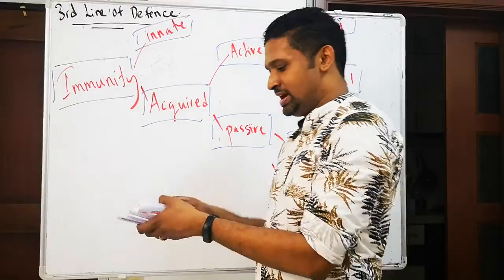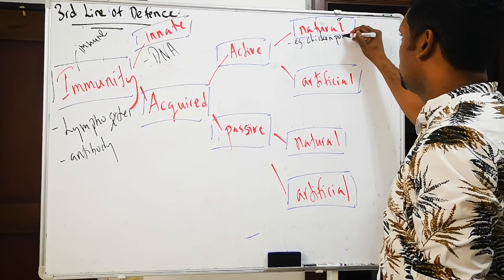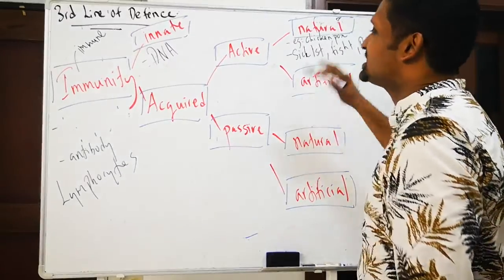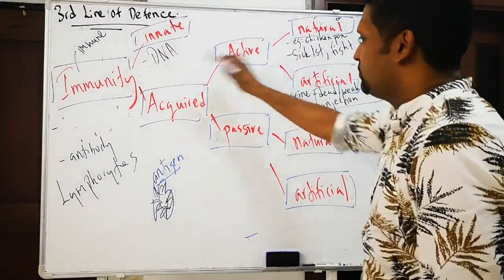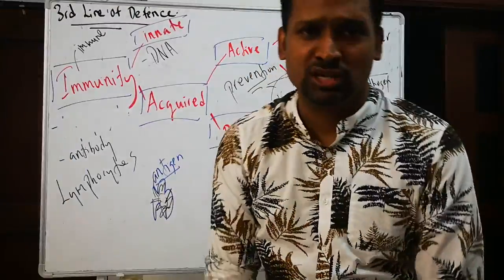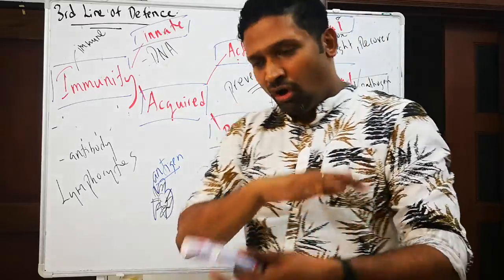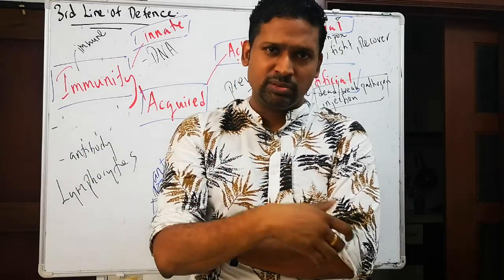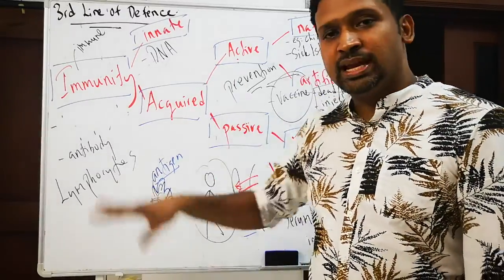Immunity graphs.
Immunity. 3rd Line of Defence.